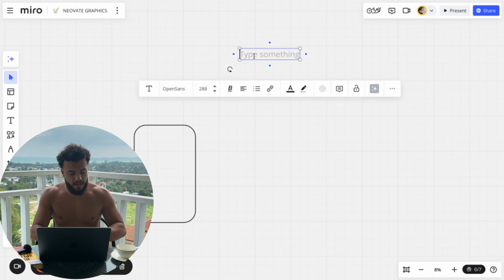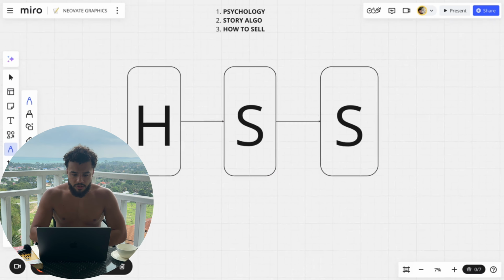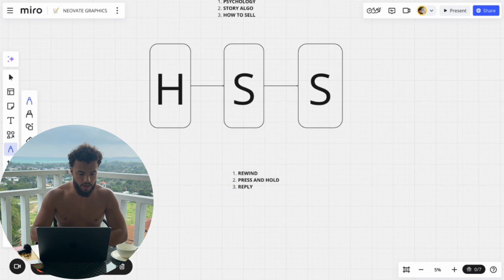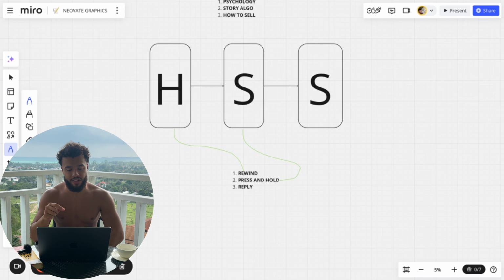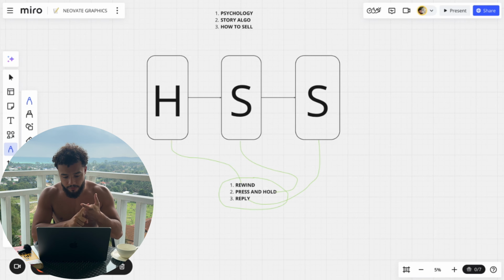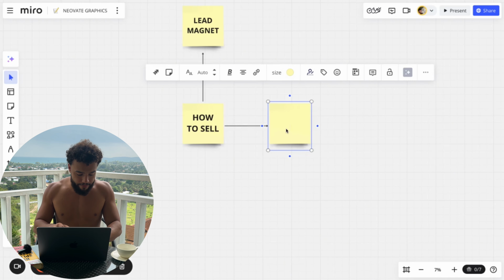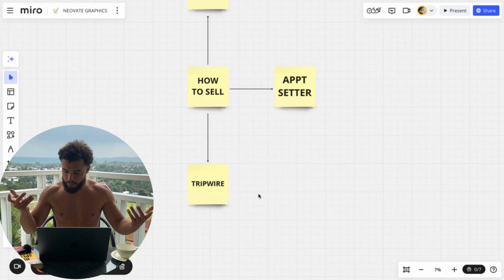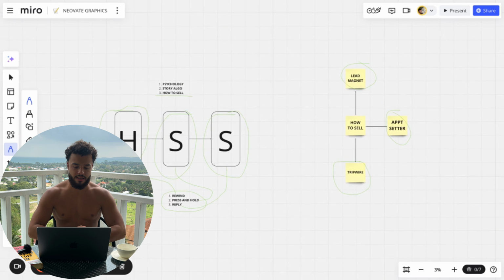How To Make $100k With Instagram Stories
In this video I break down the exact strategy we use in our clients businesses to collect multiple 5+ figures every single month just with an organic dm funnel using instagram stories